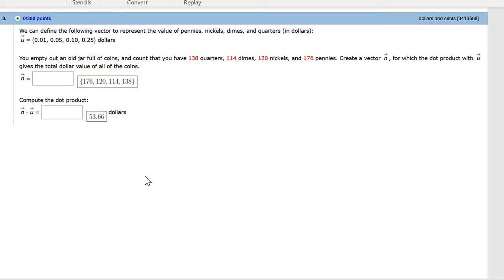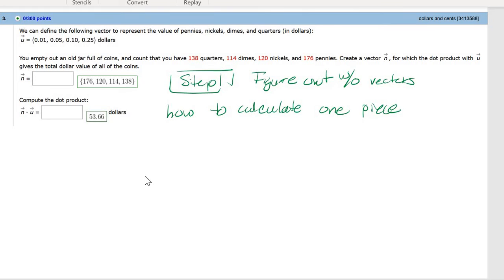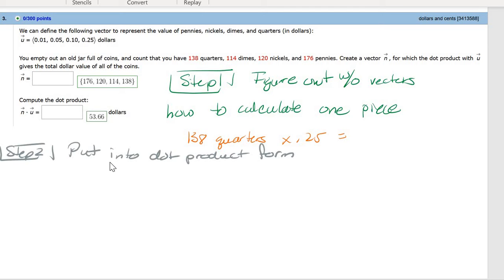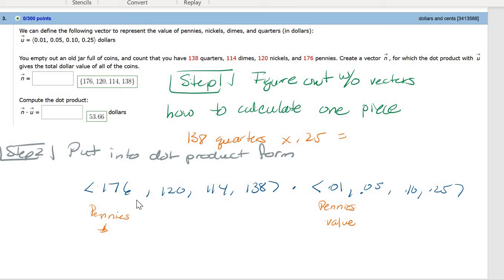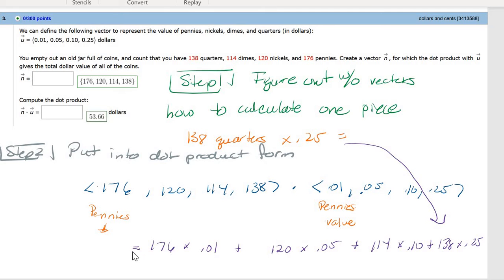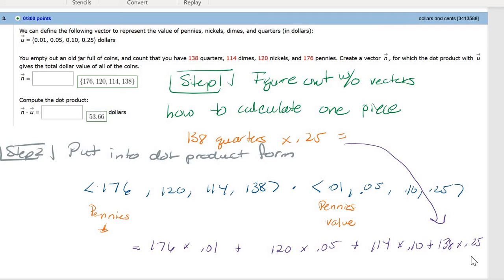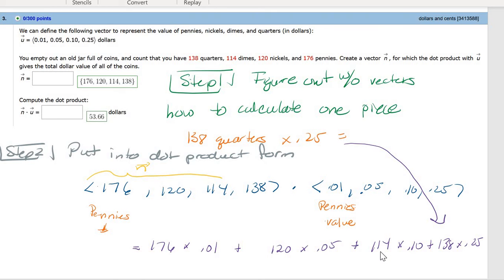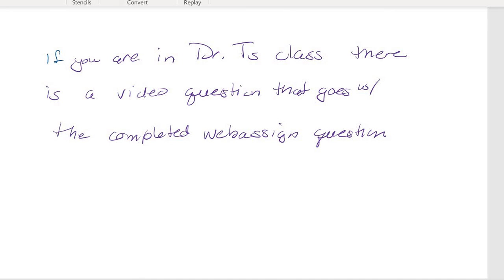Number 3 Lesson 19 WebAssign